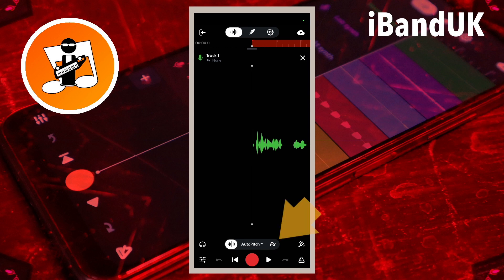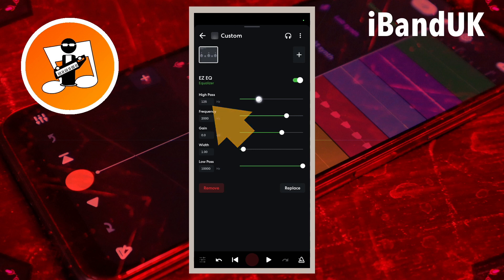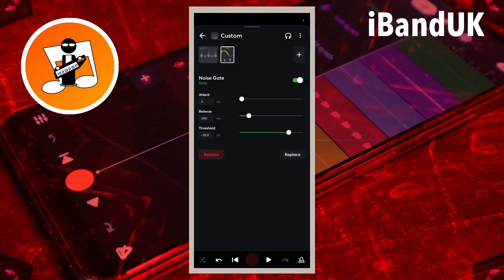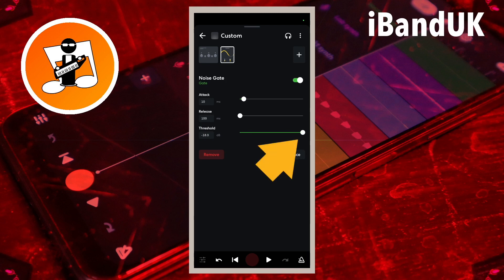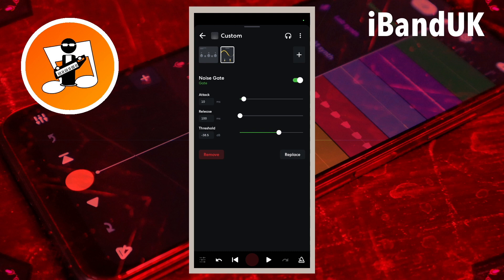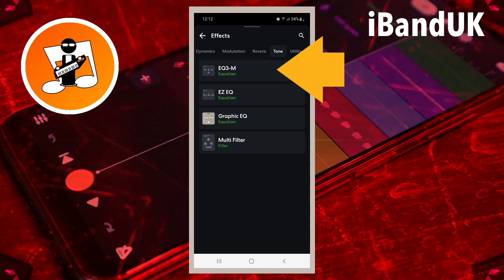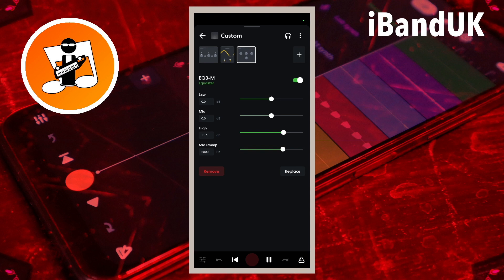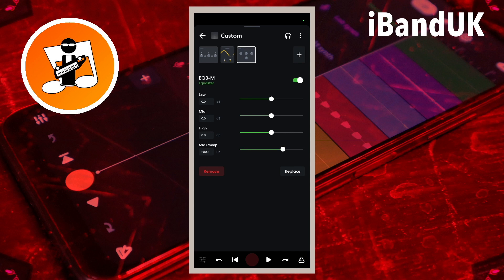Create pro voice-over vocals in Bandlab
How to create a professional voice over or narration vocal track in Bandlab on your phone or tablet.
How to create professional sounding voice narration and voice over tracks for your YouTube videos using your phone.